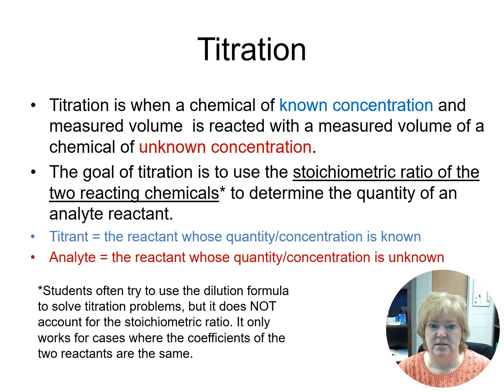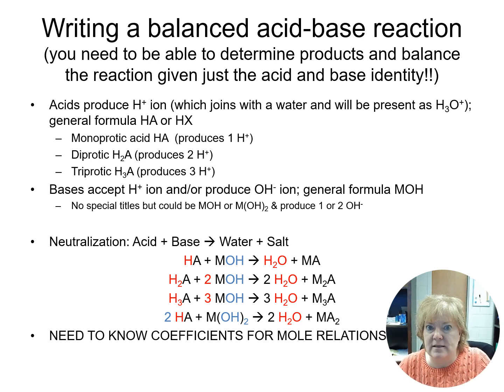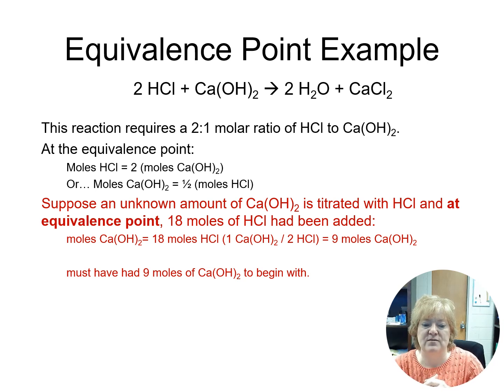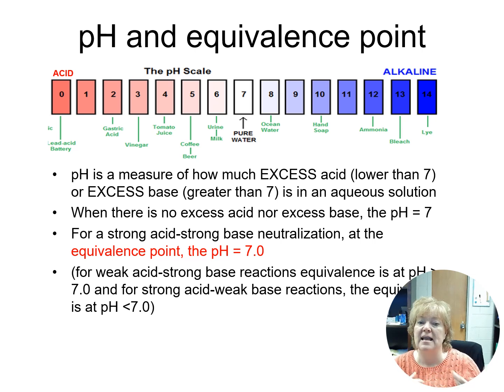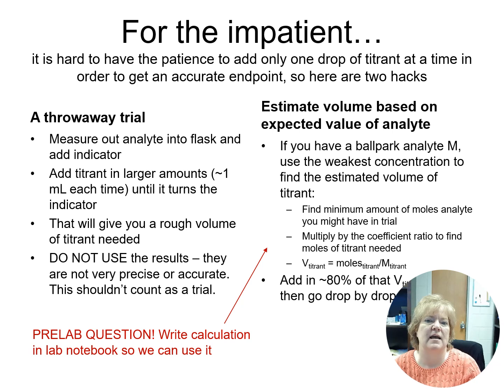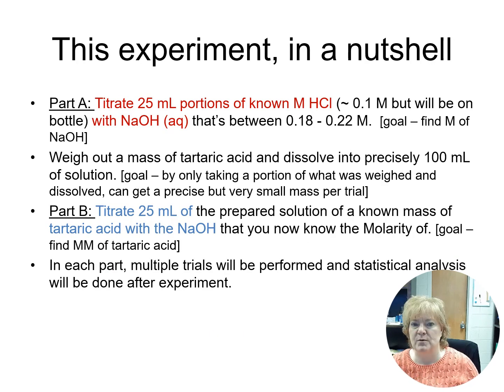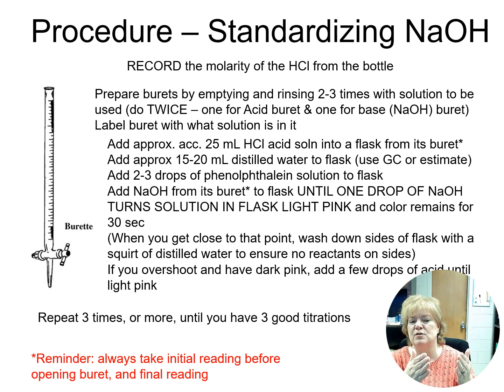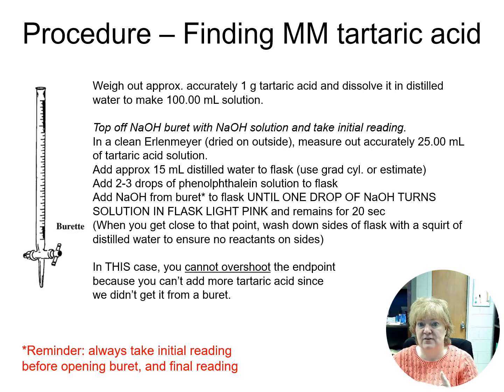2 Titration Concepts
Prelab lecture for Titration experiment